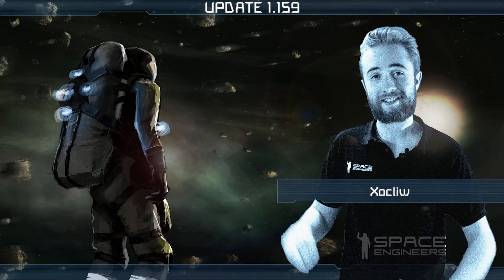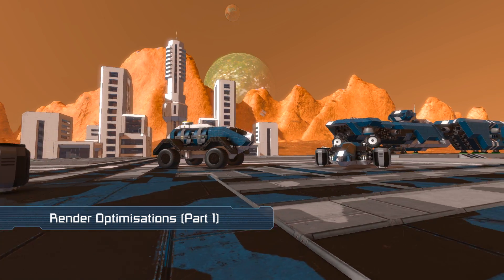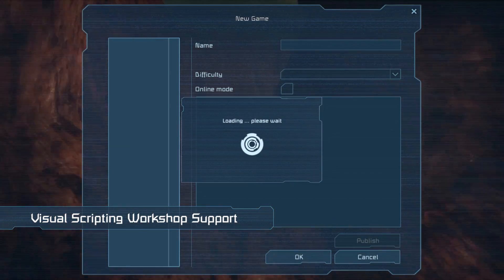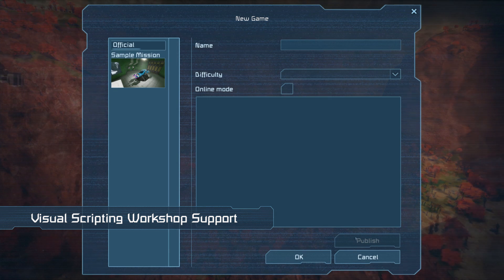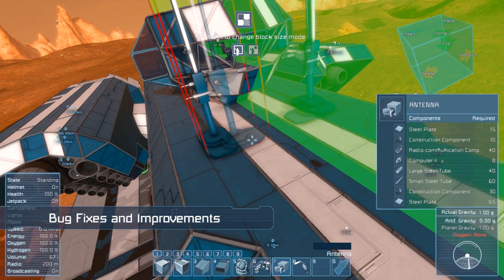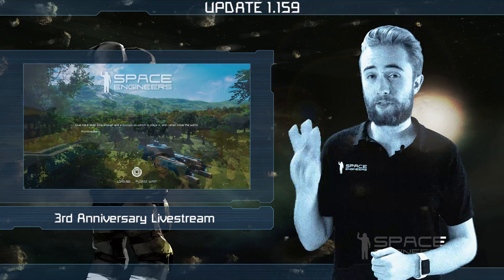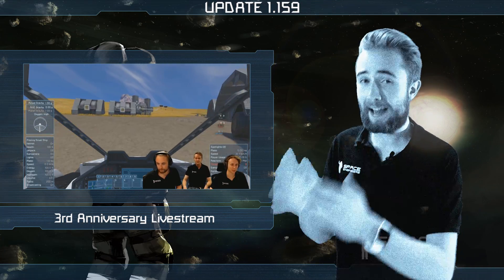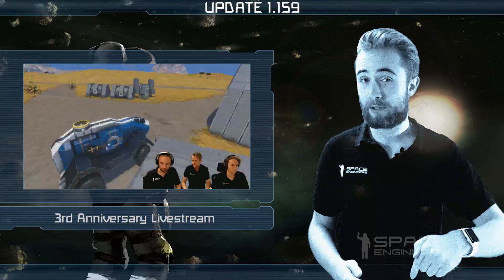Space Engineers - Update 01.159 DEV - Render Optimizations, Bugfixes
This week’s update comes with our first part of render optimisations. These are smaller optimisations which are mainly being released as preparation for the upcoming redesigned blocks but you may see some improvements in FPS even with the current models and textures. An important note for modders is that large parts of the renderer was completely rewritten so this will require some mods to be updated. We realise that changes like this can be very frustrating for modders but we want to assure you that these changes are needed for long term optimisation plans.
The render team has written a guide with what needs to be updated and you can find this guide on steam/our forums. Regarding visual scripting, campaigns, missions and scenarios using the tool can now all be published on the Steam Workshop. Lastly, we added an ambient occlusion setting in the graphics options.
Bugs fixed this week include stations becoming dynamic when copying and pasting them, connectors not being locked on server restart and many block mirroring issues. We also reduced the amount of memory leaks, especially ones that would occur on the reload of worlds.